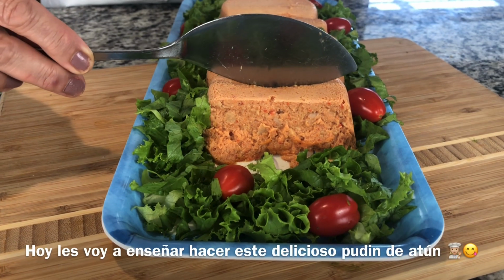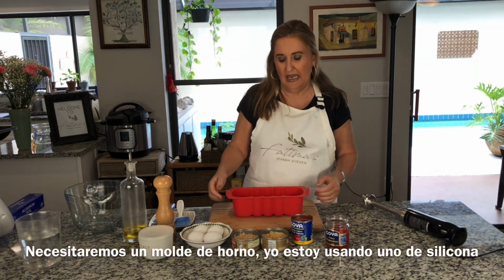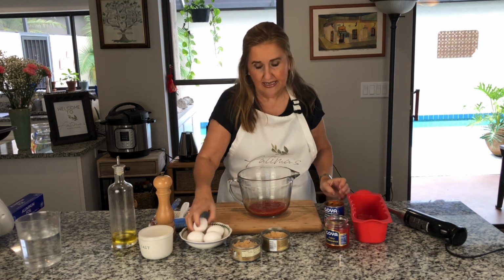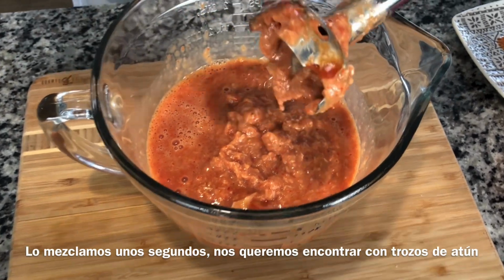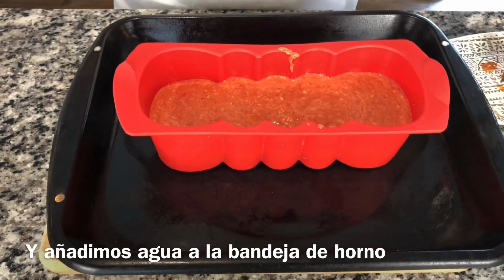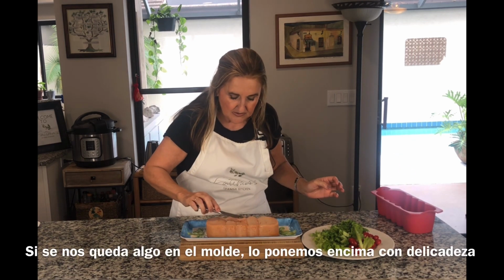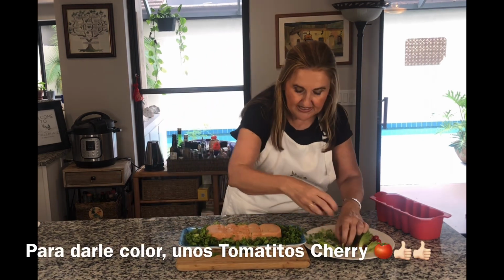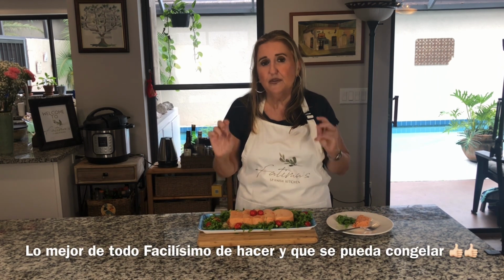SPANISH COLD TUNA PUDDING I Pastel Frío de Atún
COLD TUNA PUDDING I Pastel frio de Atun

🌍 👍🏼 All my videos are either in Spanish or English,  but always with the Subtitles in the other language

How to make this Spanish Cold Tuna Pudding

INGREDIENTS

• 2 Can of Tuna in Olive Oil (each 5.51 oz) Try to buy a good quality one.
• 4 Whole Eggs .
• 1 Can of Spanish Style Tomato Sauce (8oz) I am using the one from Goya Brand
• 1 Whole canned Red pepper (you can use a little bit of a fresh red pepper.) but the canned one gives more flavor
• Salt and Fresh black pepper to taste

//KITCHEN SUPPLIES AND APPLIANCES- My must haves and favorites

Spanish Sweet Paprika - Pimenton Dulce
Spanish Hot Paprika – Pimenton Picante
Spanish Chorizo Mild Palacios
Spanish Chorizo Picante (HOT) 3 Pack Palacios

Stainless Steel Rotary Herb Mill and Mint Cutter
Hand Food Chopper (Quick Chopper)
Instant Pot IP-Duo 8 QT
Calphlon Stainless Steel cookware with lid
Duxtop Portable Induction Cooktop
Food Mill
Braun Hand Blender
Cuisinart Small Blender

ESPANOL

Flan de claras muy ligero, esponjoso, suave y con un toque de limon.
 Idea muy fácil y rápida para aprovechar claras de huevo que han sobrado de otra receta

INGREDIENTES

• 2 Latas de Atun grandes de Buena Calidad en Aceite de Oliva ( 5.51 oz/ 156gr)
• 4 Huevos .
• 1 lata pequena de Tomate Frito (8oz), 2 cucharadas grandes (Iyo uso en USA la de la marca Goya)
• 1 Pimiento Rojo morron o entero enlatado (tambien pueden usar un trocito de pimiento rojo) pero da mas sabor el de lata)
• Sal y primienta negra al gusto